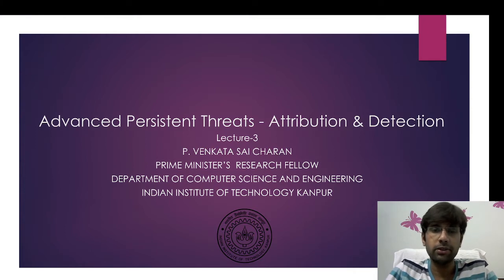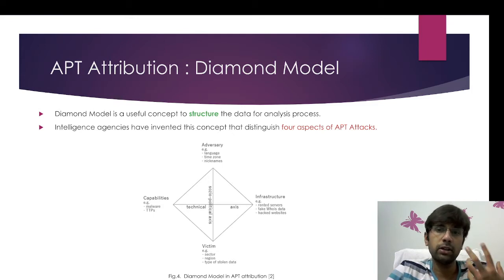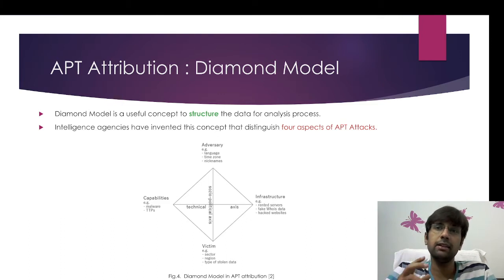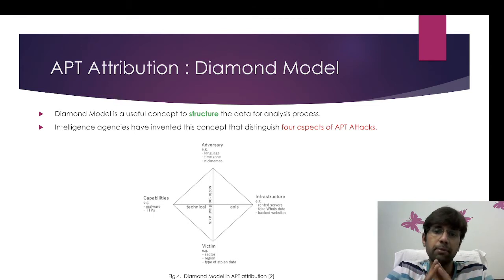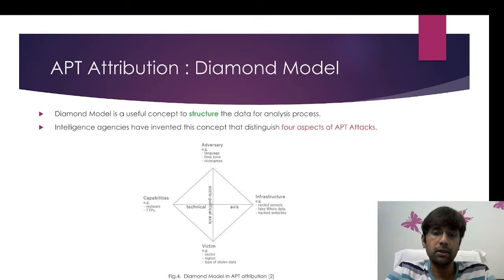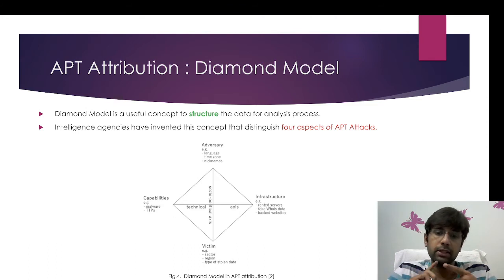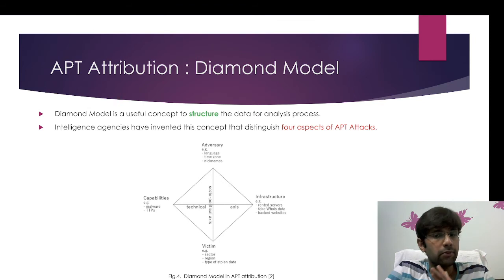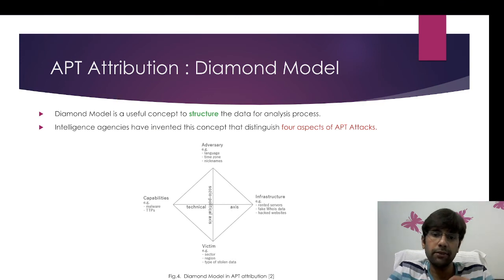Advanced Persistent Threat-Attribution and Detection:PART-3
This is a play list on Advanced Persistent Threat Attribution and Detection as a part of PMRF Teachings

Lecture 3: APT Attribution - Diamond Model

Resource Person: P. Venkata Sai Charan
PMRF Reaseach Fellow, Computer Science Department
Indian Institute of Technology-Kanpur